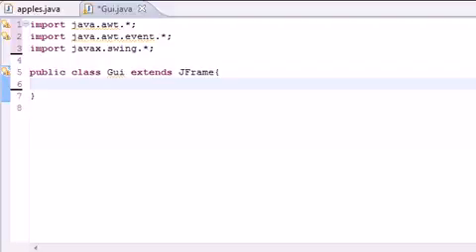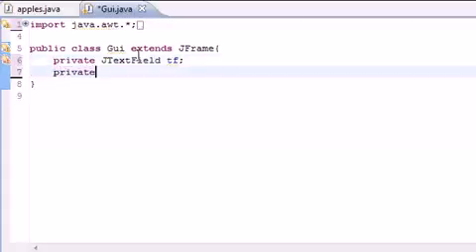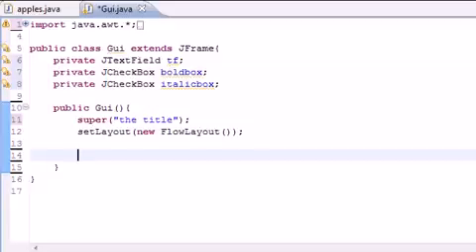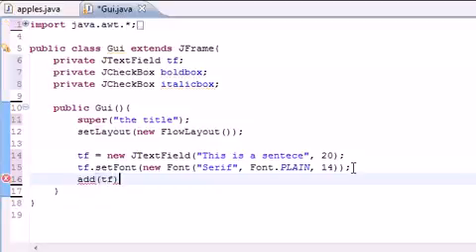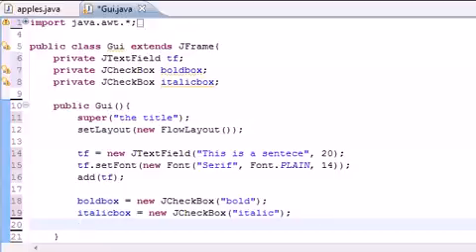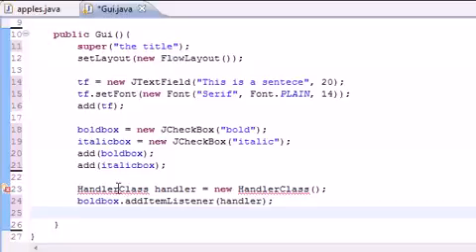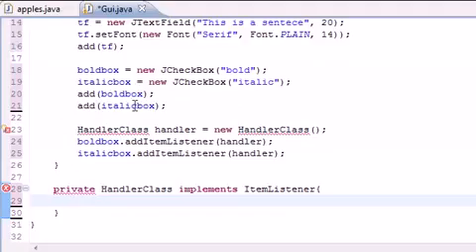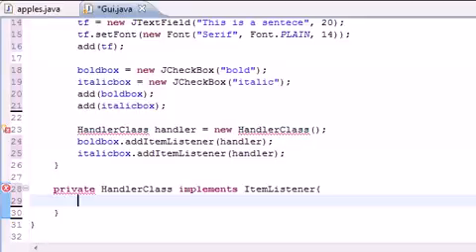Java Programming Tutorial 64 JCheckBox